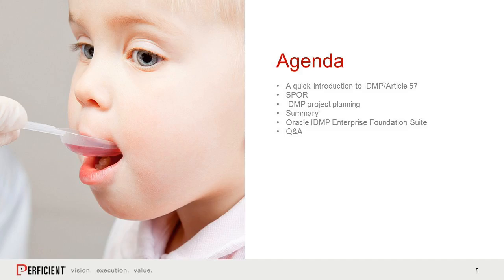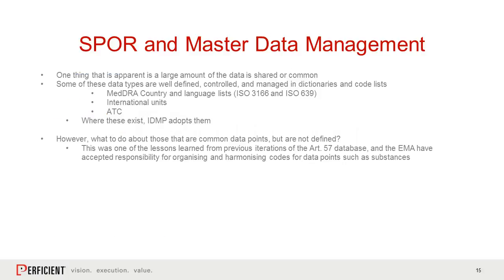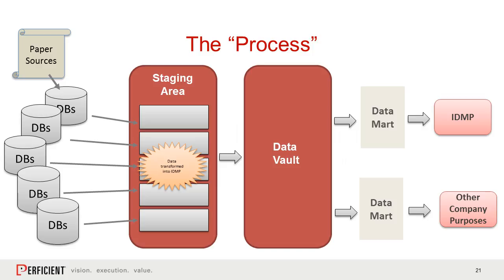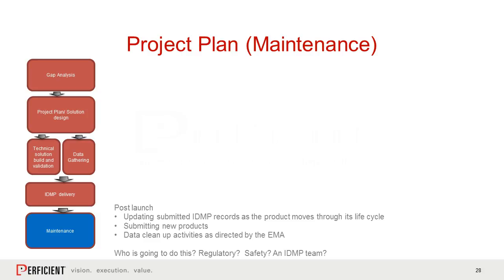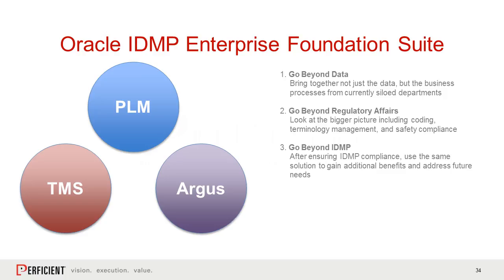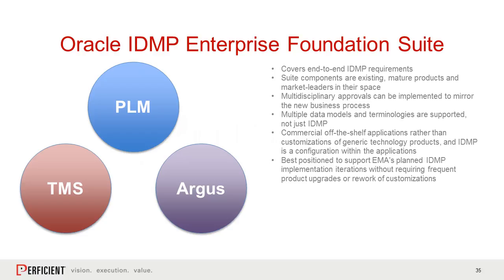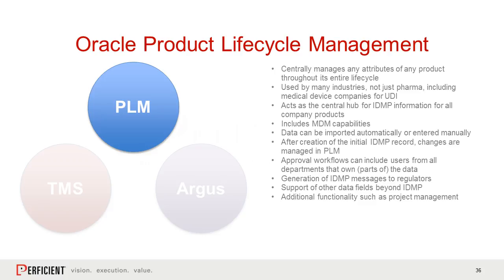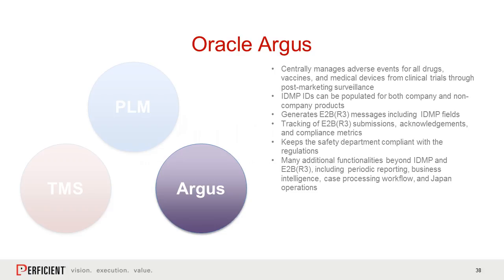Leveraging Oracle IDMP Enterprise Foundation Suite for Regulatory Compliance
IDMP (Identification of Medicinal Products), which will soon be mandated by the European Medicines Agency (EMA) and U.S. Food and Drug Administration (FDA), will enable stakeholders to obtain a comprehensive view of each individual product (e.g., ingredients, marketing and medicinal information, contacts), based on unique codes.

While the journey towards IDMP compliance can be incredibly challenging, industry-specific knowledge and systems play an integral role in meeting the new requirements.

In our webinar, we discussed how the Oracle IDMP Enterprise Foundation Suite can help you be ready in time.